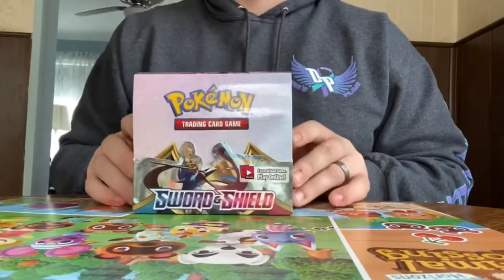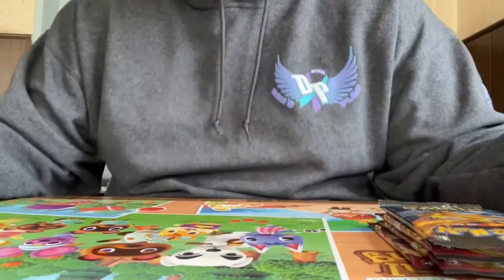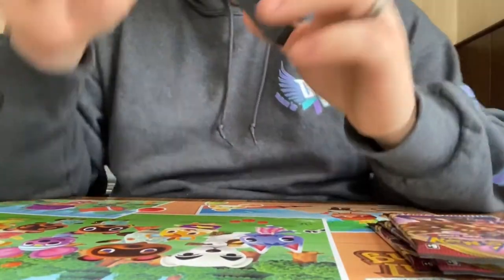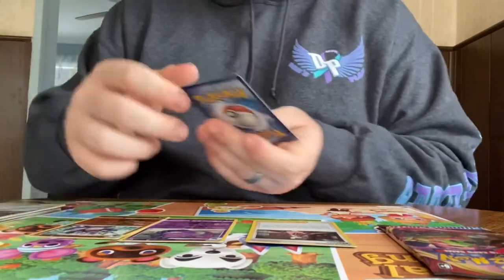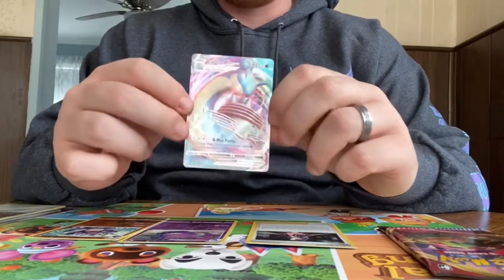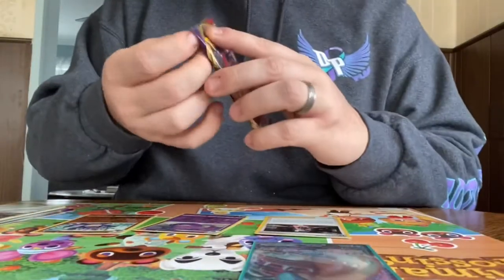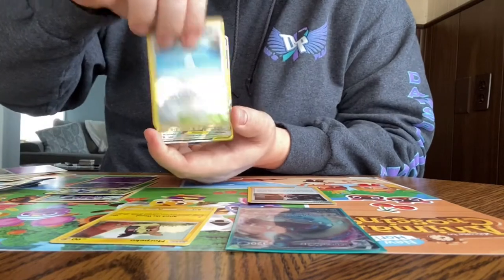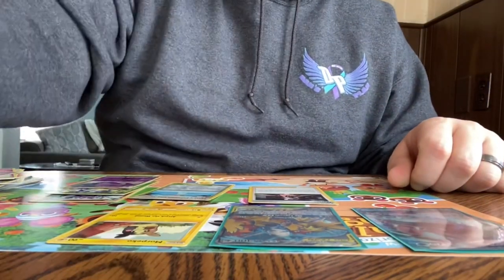We finally got some pulls!!!!!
Pokemon card opening with a splash of knowledge and comedy! Love you guys thanks for supporting.